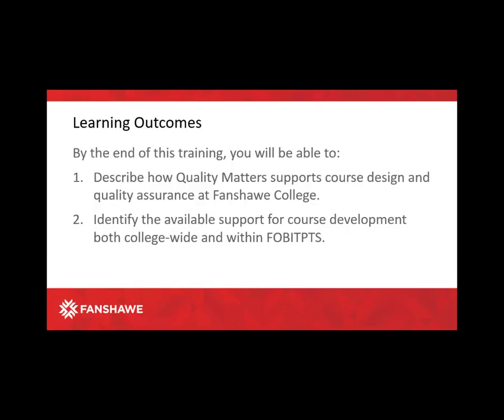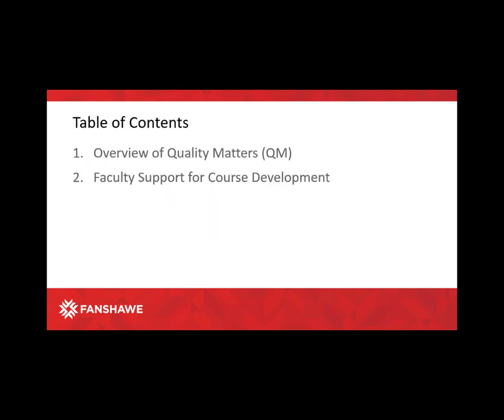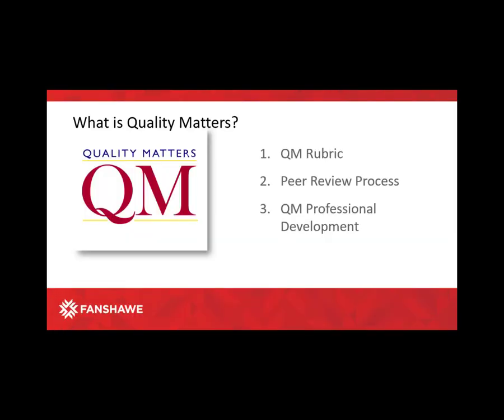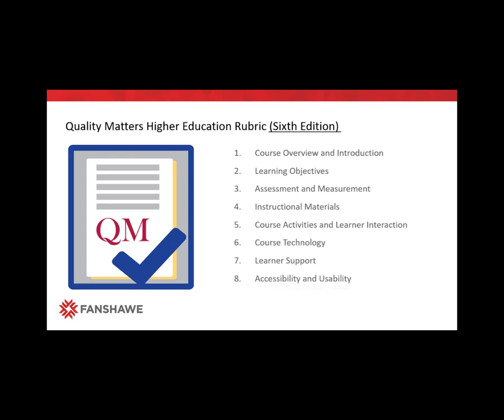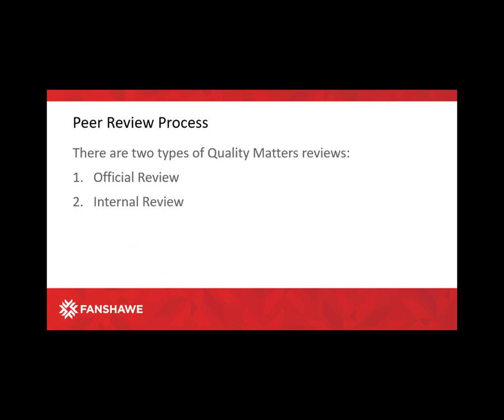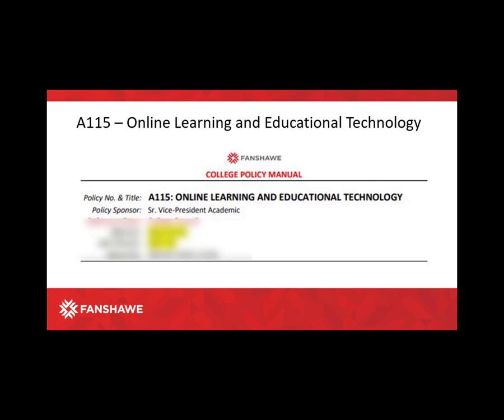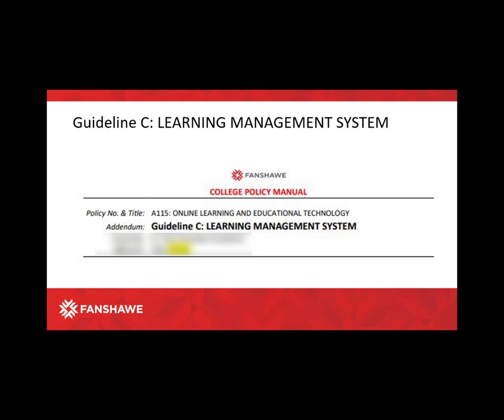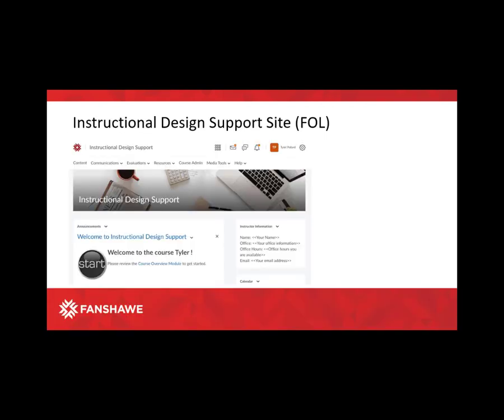Video 2: Quality Matters (QM) & Support for Course Development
Table of Contents:

00:00 - Introduction
00:56 - PART 1: OVERVIEW OF QUALITY MATTERS
01:26 - QM Rubric in Higher Education
02:02 - QM Peer Review Process
03:29 - Quality Control at Fanshawe College
04:01 - QM Training
04:40 - PART 2: FACULTY SUPPORTS
05:01 - A115 Policy
06:36 - Centre for Academic Excellence
08:15 - OD&L
08:56 - E-Learning Resources (FOL)
09:21 - Key Stakeholders
09:53 - ID Supports within FOBITPTS
11:13 - Instructional Design Support (FOL)
12:01 - Summary